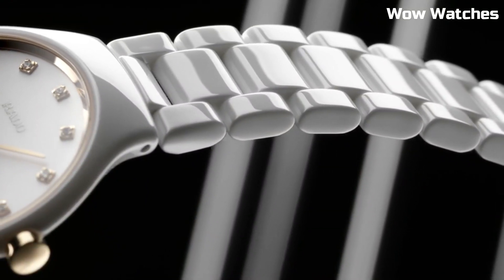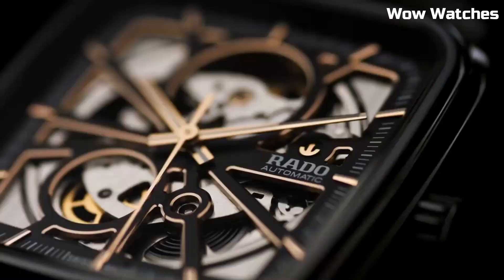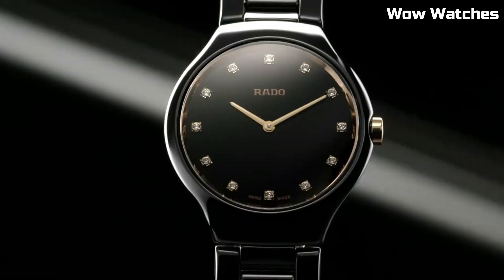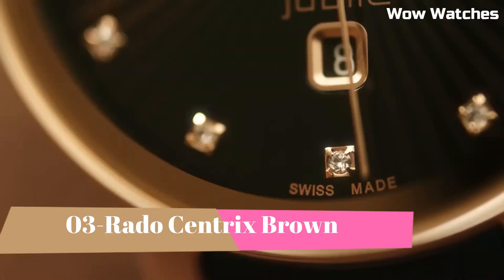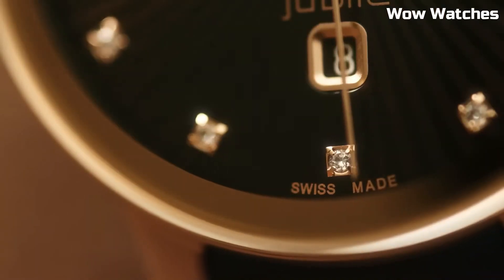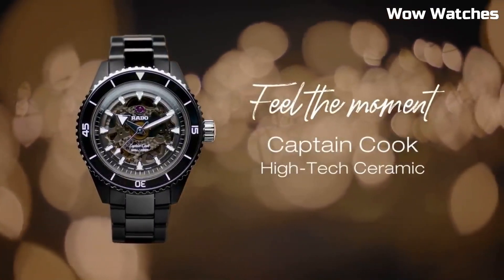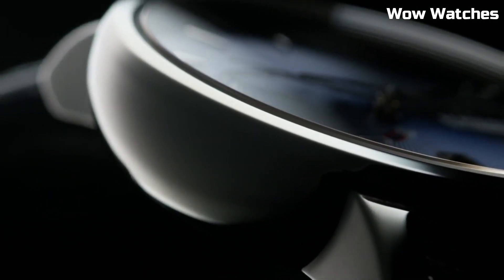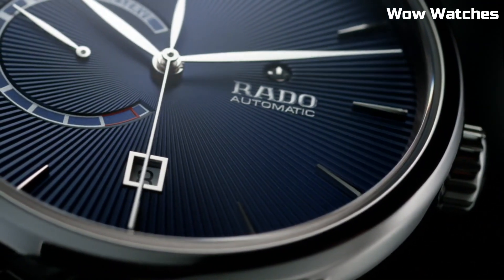Best Rado Watches for Men Buy 2024 Top 5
Top 5 Best Rado Watches For Men Buy 2024
Are you looking for the best Rado watches for men 2024?
These are the best Rado Watches  we found so far:

05-True Square Open Heart Black
04-Rado True Thinline S
03-Rado Centrix Brown
02-RADO Captain Cook High-Tech Ceramic RADO